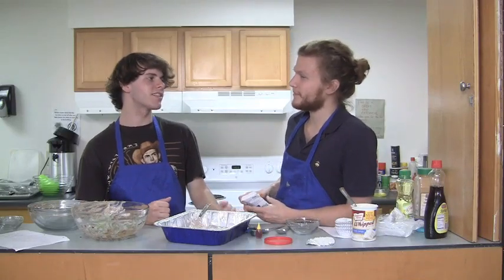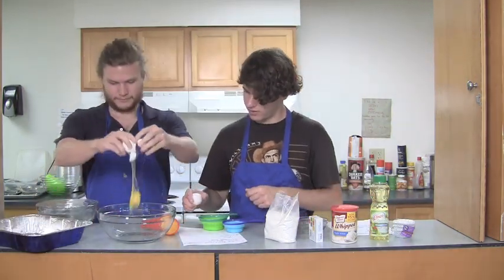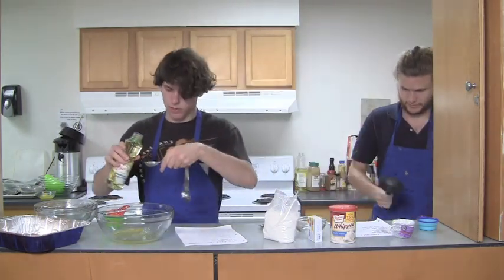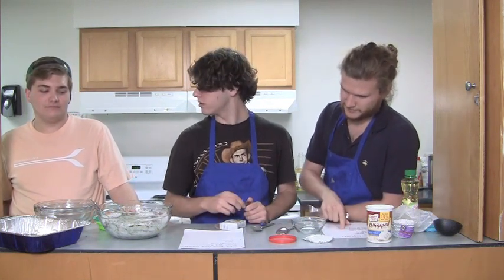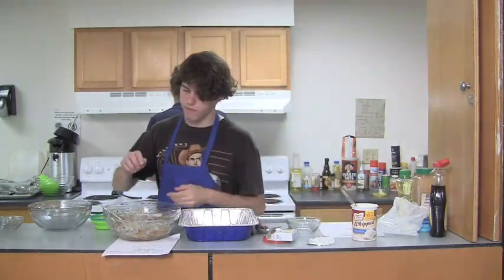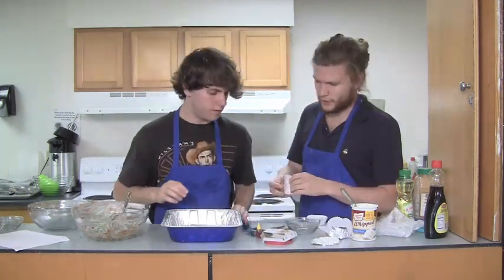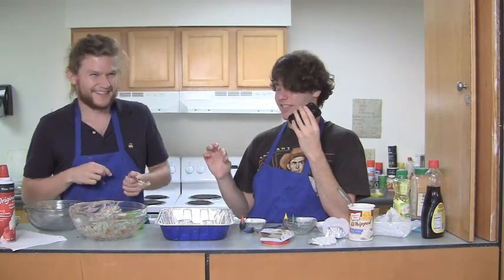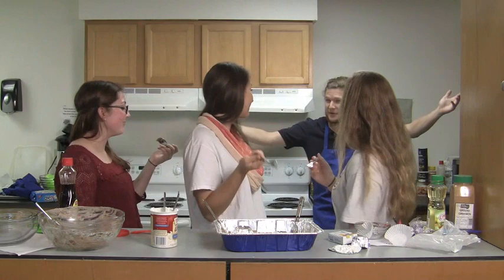Delicious Dishes - Ep. 2: Rainbow Cupcakes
Featuring Boys Baking